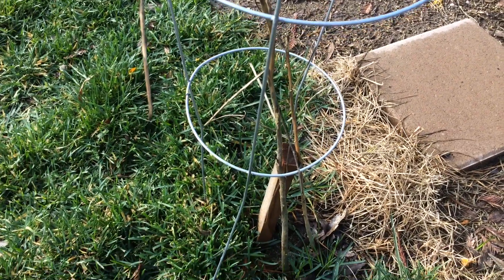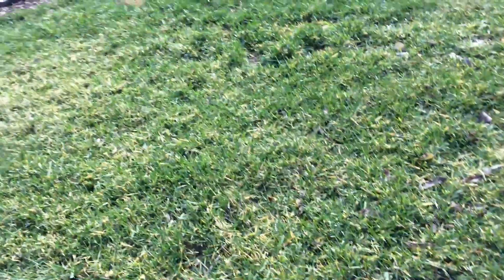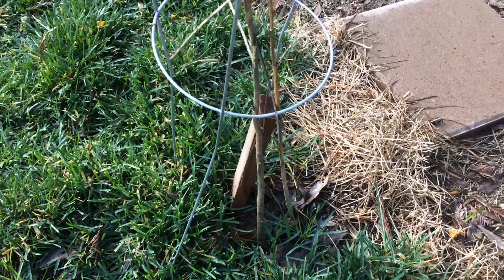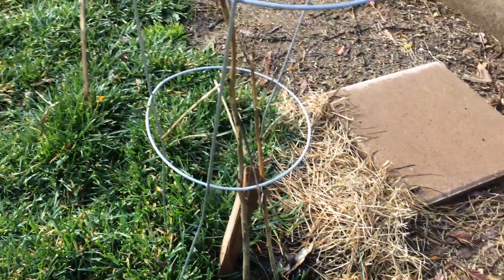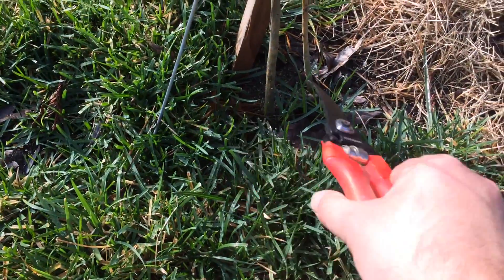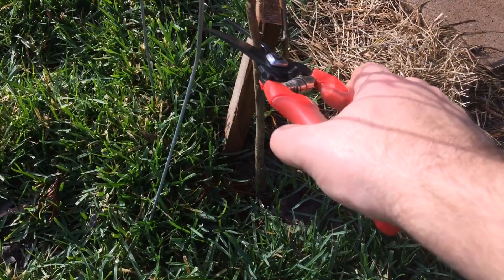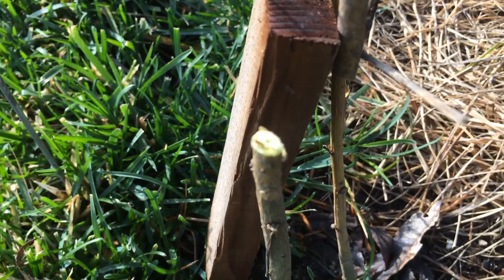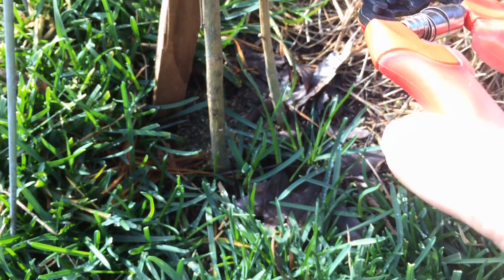Horse Raddish Tree - Moringa Oleifera Seedling Pruning (Miracle Tree)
First Time pruning the Moringa seedling, otherwise known as the Horseradish Tree, pleased to see it's still green in the urban garden.

1. Liquid Kelp Organic Fertilizer
2. Alaska Fish Emulsion Fertilizer
3. Felco F-8 Classic Pruners
4. Pruner Sharpening Tool
5. Garden Kneeler & Seat w/ 2 Bonus Tool Pouches

1. Iphone 7
2. Cavna Photo Editor
3. Adobe Premiere Pro CC
4. Stand Light Kit
5. Headset w/microphone